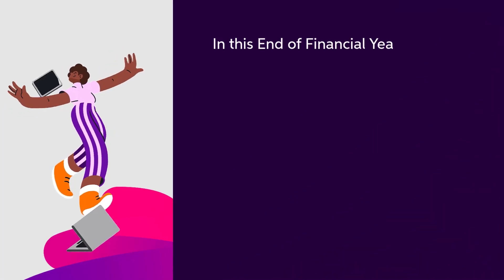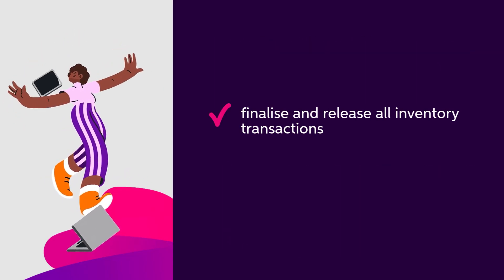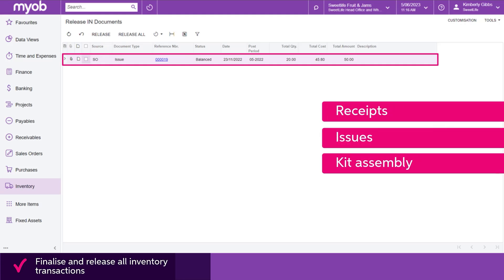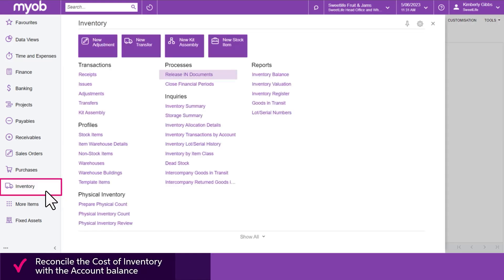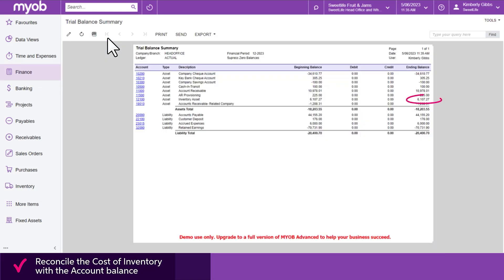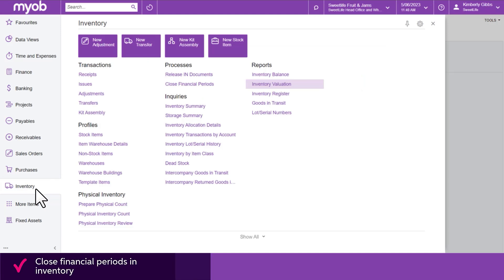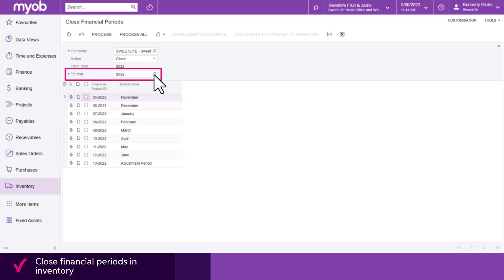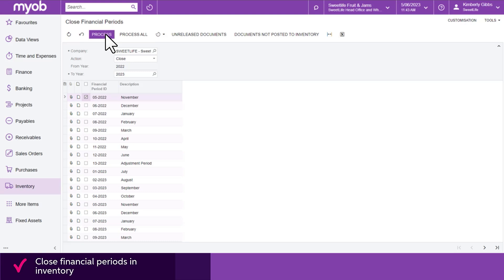EOFY- MYOB Acumatica – Inventory Reconciliation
In this End of Financial Year: Inventory Reconciliation video, we’re going to look at how to finalise and release all inventory transactions, reconcile the Cost of Inventory with the Account balance, and close financial periods in inventory.
00:00- Introduction
00:23- Finalise and Release all Inventory Transactions
00:57- Reconcile the Cost of Inventory with the Account Balance
01:30- Close Financial Period in Inventory